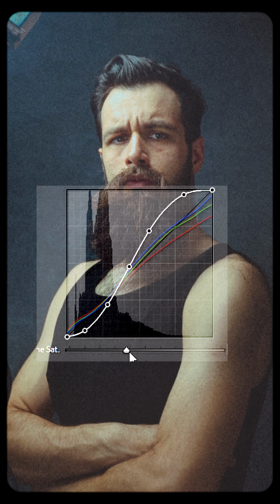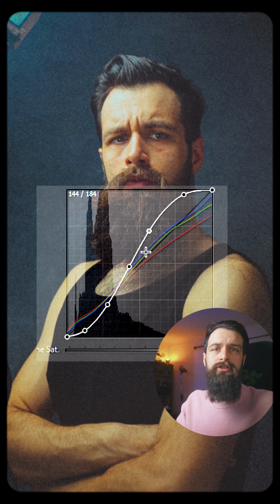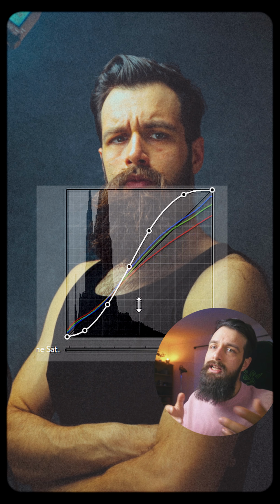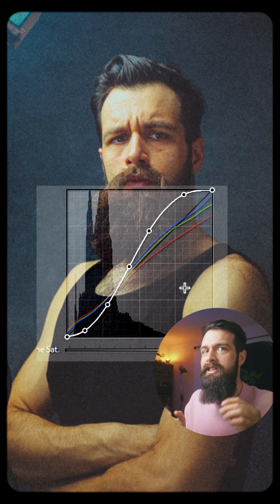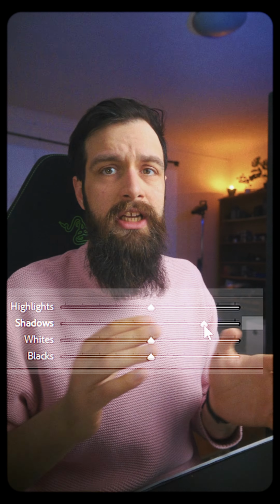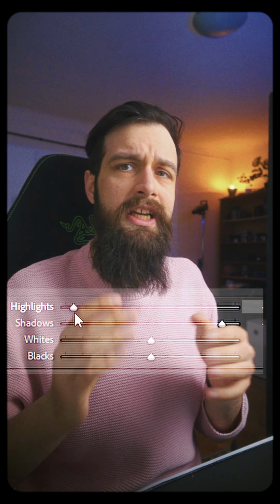Color Desity in Lightroom - This is how you are loosing color depth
The refine saturation slider is something most people won't even touch while editing their photos, but if you leave it at its default 100% state it might be the cause for the lack of color density in your image when you boost up your shadows and then compensate it with an S curve.